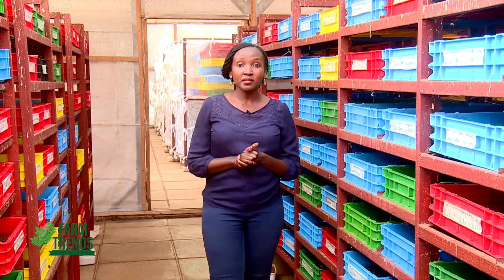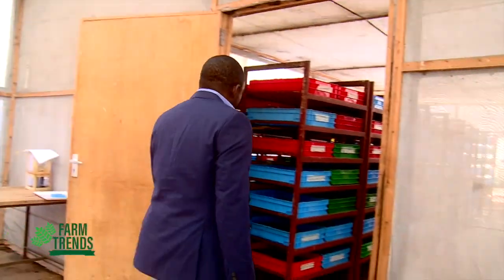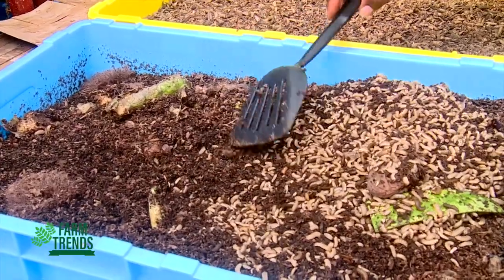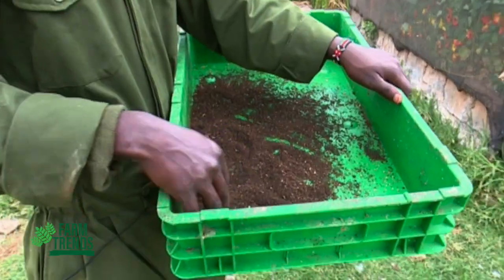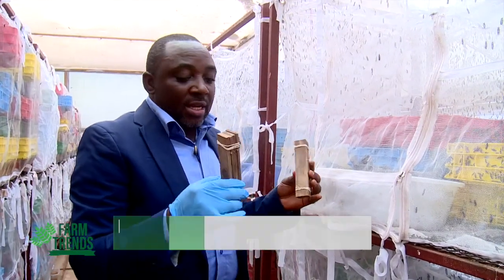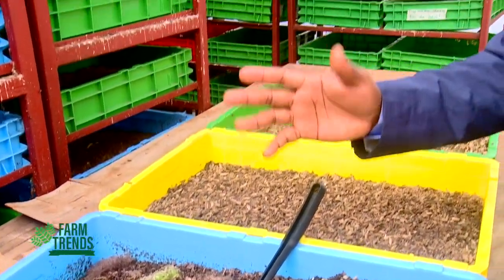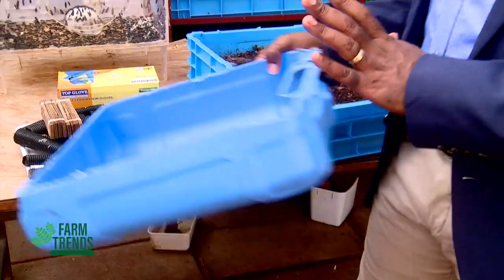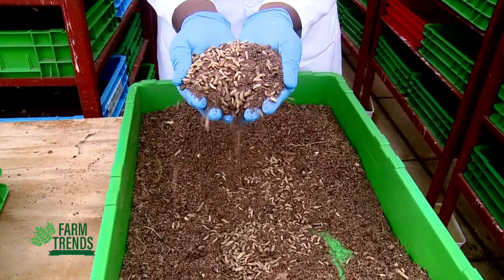Farmers seek alternative animals feed in Black Soldier Fly - Farm trends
SMS: 22071